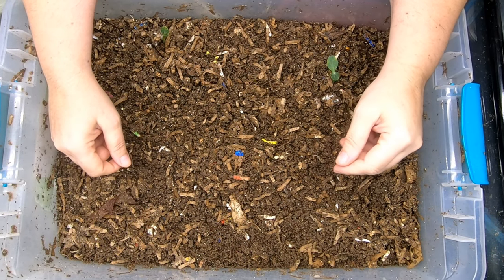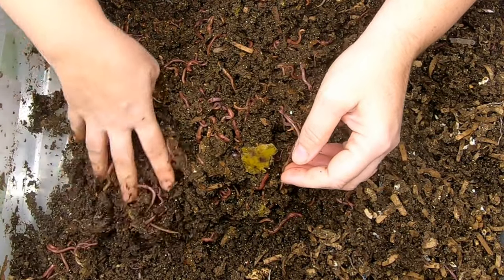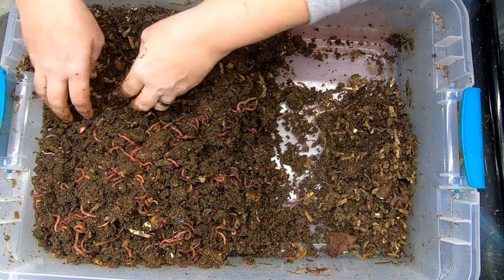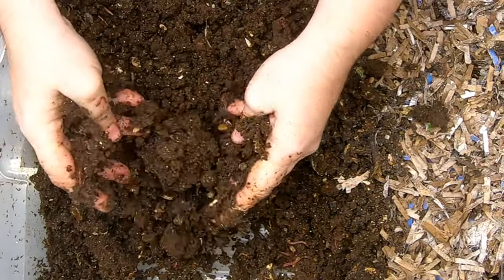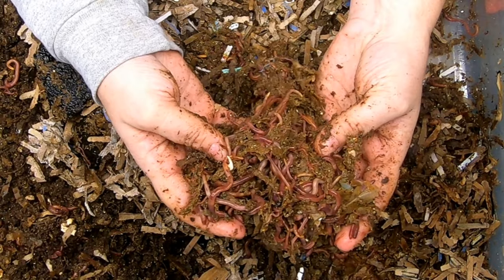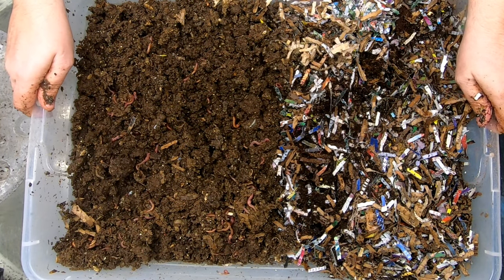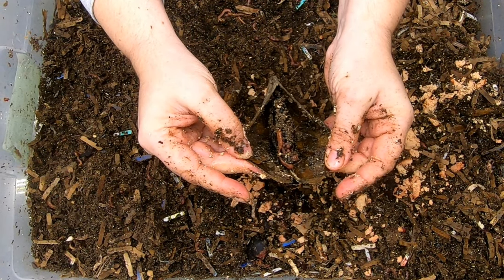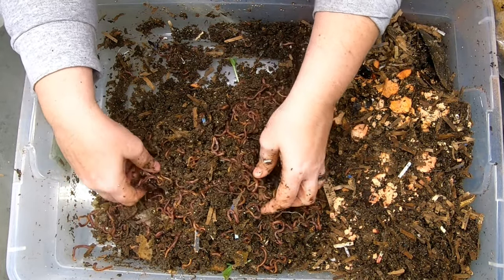Red Wiggler Compost Worm Farm Bin- inside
This population is entirely from 500 cocoons in May 2019.
Red Wiggler Compost Worms - 2 Stages of Migrations